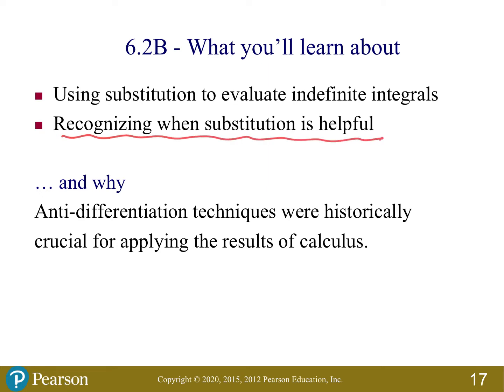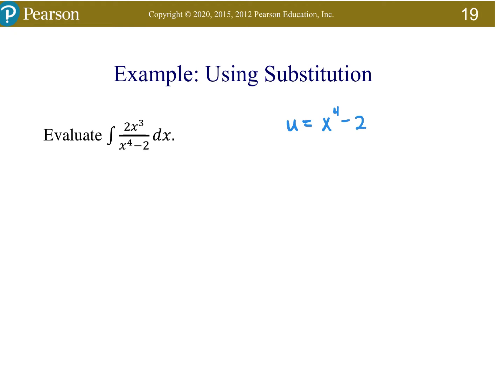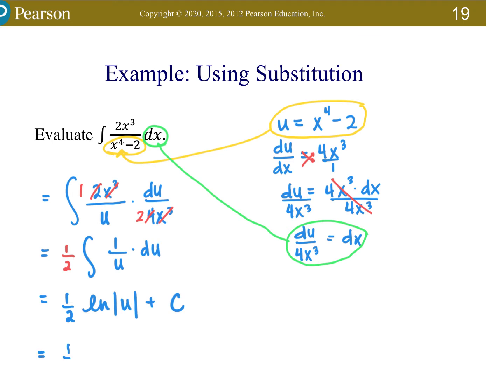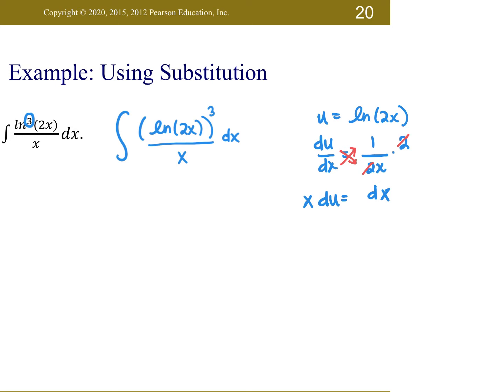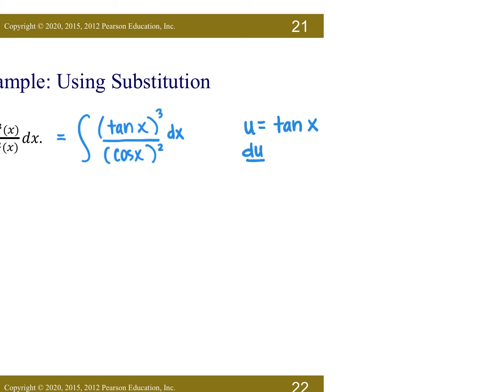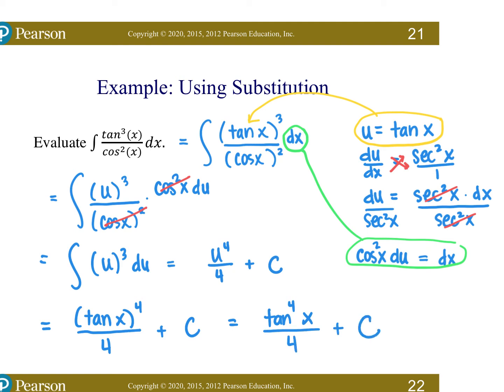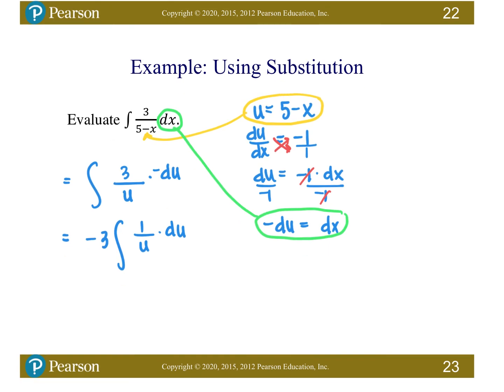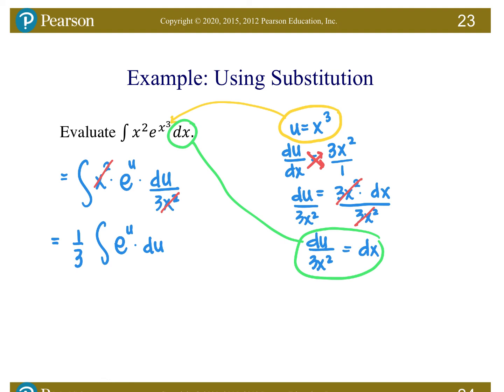Calc Video 6.2b.mp4